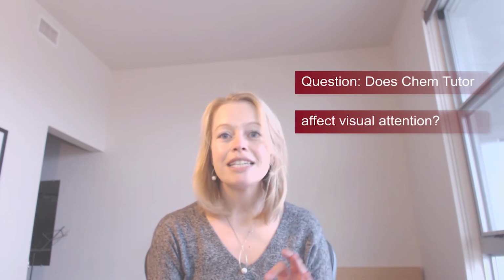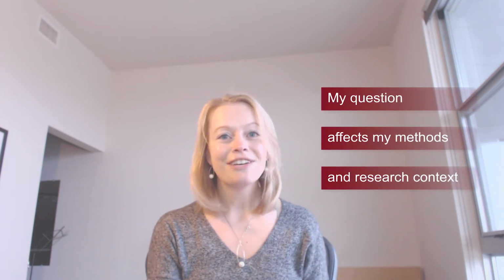19 - Research in different educational contexts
How do you decide where to do research - in the lab or in the field? In this video, I discuss how the question I’m interest affects what I measure and in which context I conduct studies.